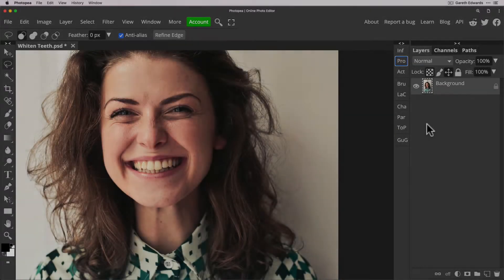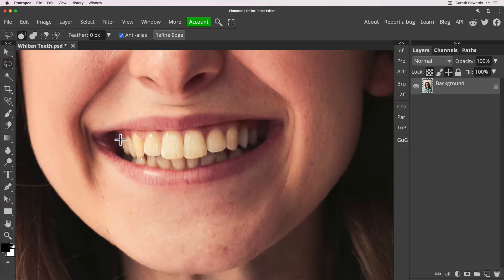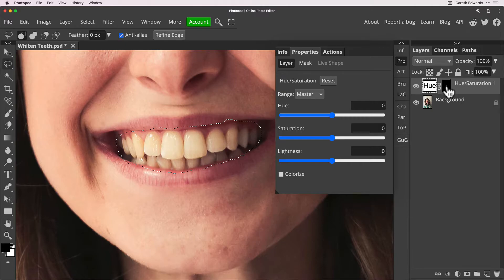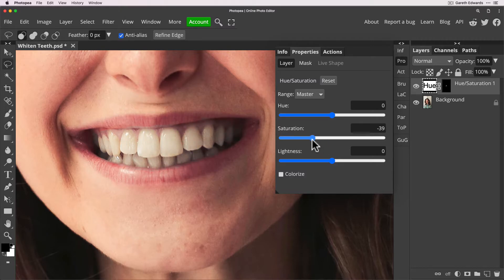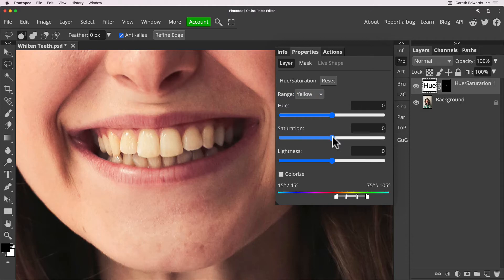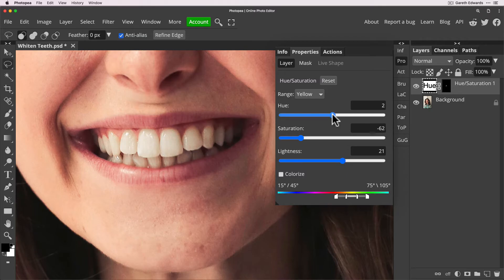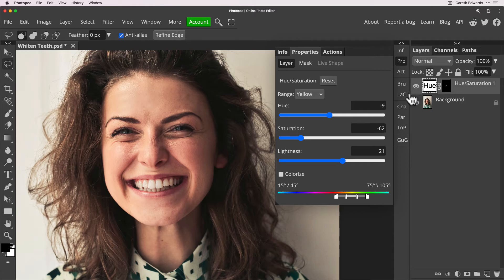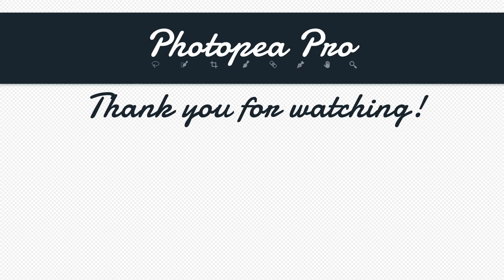How to Whiten Teeth in Photopea - Natural Results Fast!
In this video, i’m going to show you how to whiten teeth in Photopea, using a fast technique that gives natural results. Photopea teeth whitening is easy when using the right technique - and in this tutorial I give an example of what to avoid, as well as my favourite technique.

⏱️  Useful timestamps
0:00 Intro - How To Whiten Teeth in Photopea
0:35 Selecting Teeth using Lasso Tool
1:30 Example of what NOT to do!
2:05 Correct technique using targeted Hue / Saturation